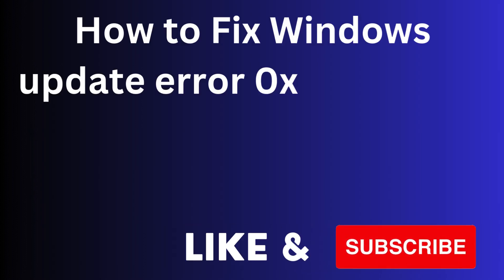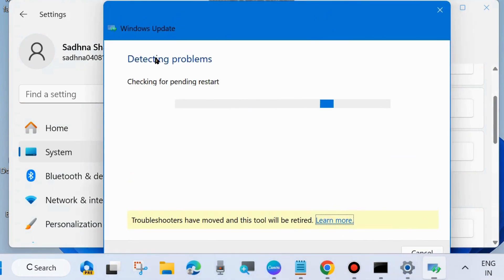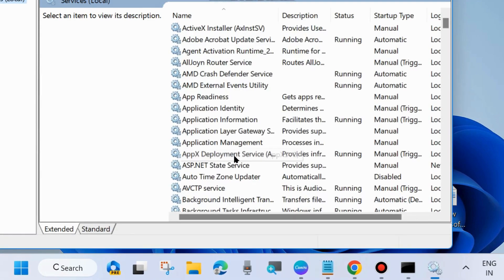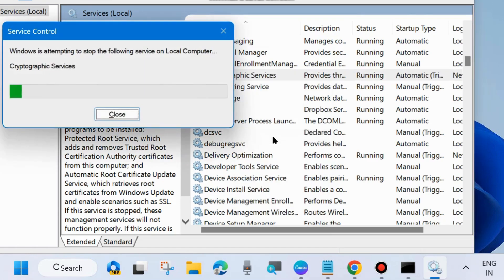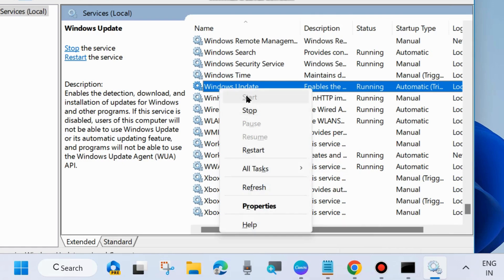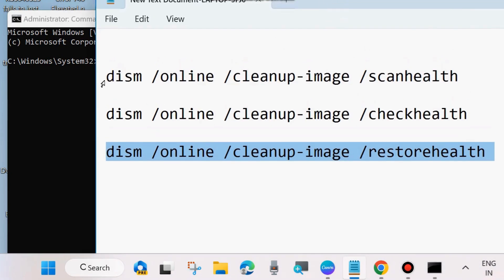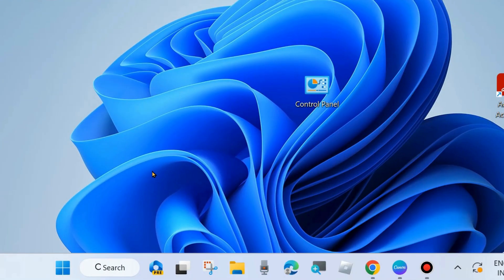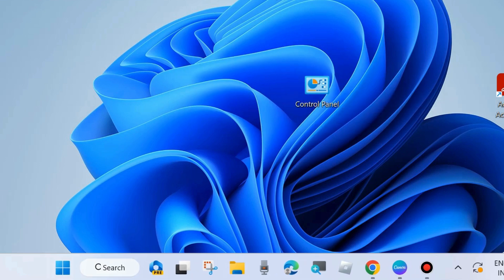0x80070306 Update Error Code on Windows 11 / 10 Fixed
How to Fix Windows Update Error Code 0x80070306 on Windows 11 / 10